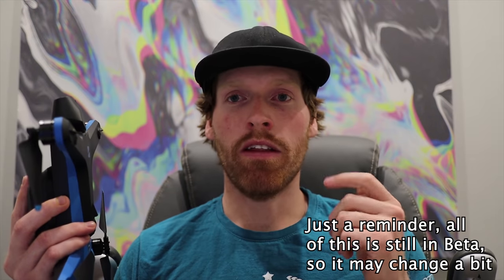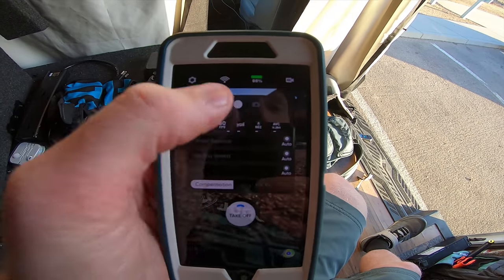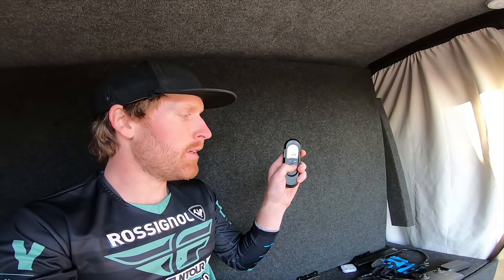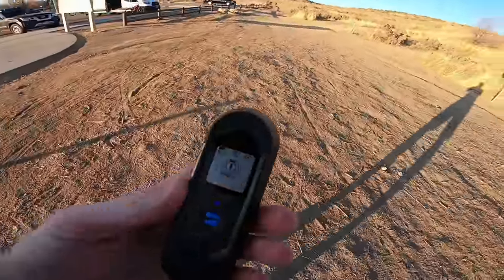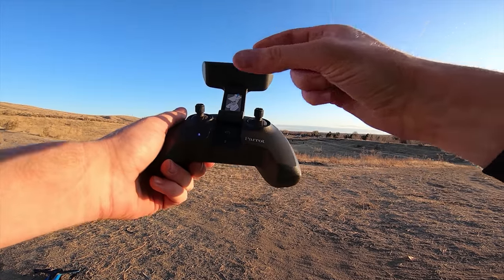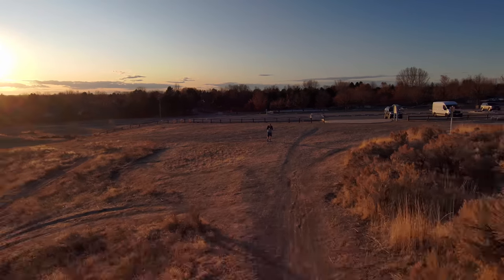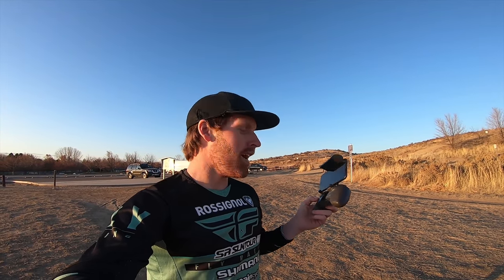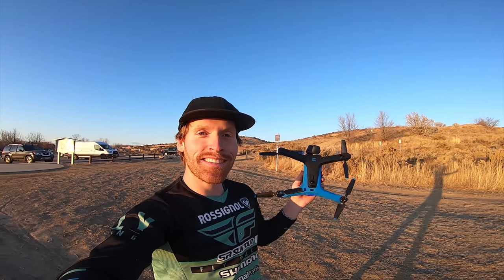Skydio 2 Phone, Beacon, and Controller Settings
Beta Phone App - @ 1:10
Beacon Controls - @ 3:25
Controller - @ 6:35
My amateur photos - @9:06

Hey Everyone, here is a video a little more tailored to the people asking me about the technical capabilities and options of the drone. Like I said this is all still in Beta so it could change a bit but these are the features I have been playing around with over the last month or so.

I am really sorry the first part of this video was ruined by the wind noise, Like I said i will have all of the follow track modes and one shot skill features out in a video next tuesday.

I hope this answers some questions though and helps you guys out. Like i said if you have any questions at all let me know!

Kyle

Skydio.com

▶ If you really like what we are doing and want to support us we have a few different ways you can help out below 😊